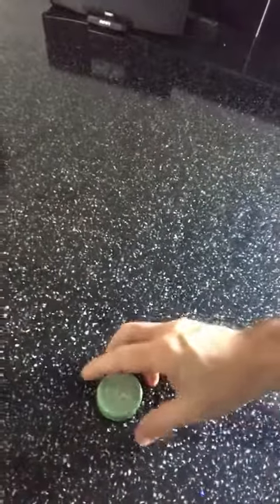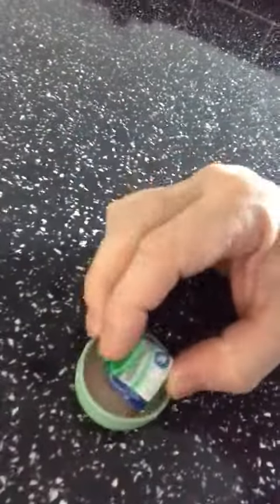Spacesaver tips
Vonnies household tips